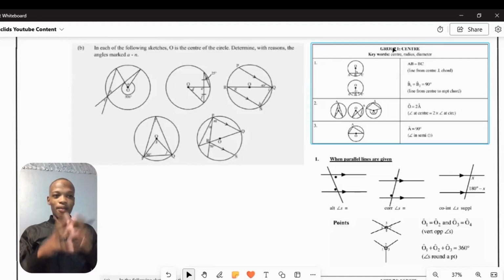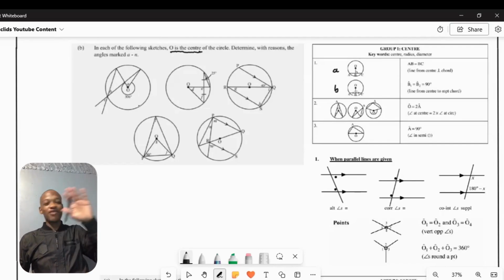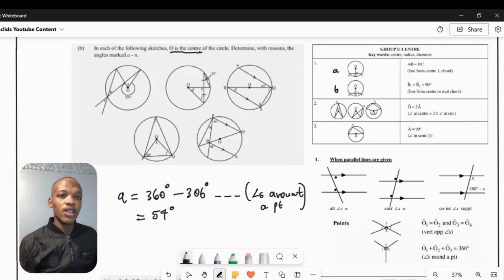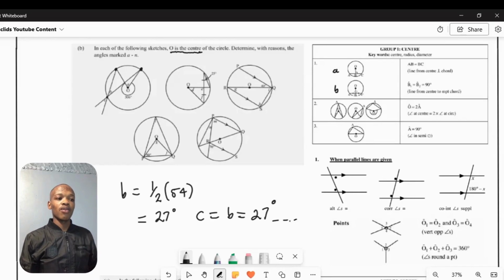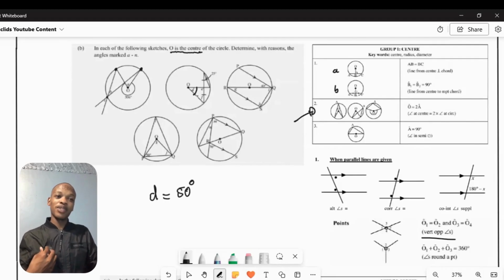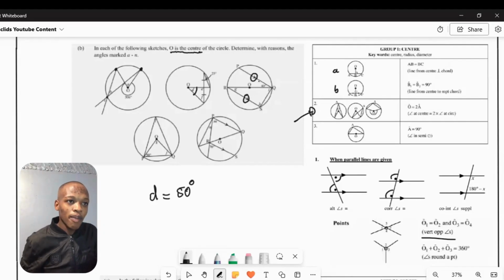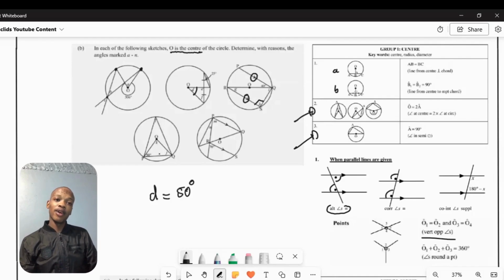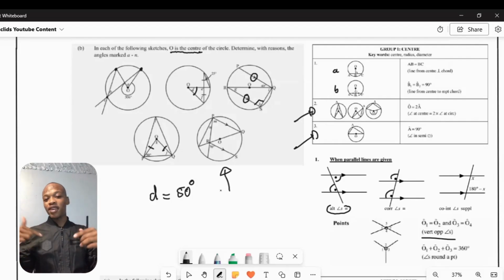Euclidean Geometry all you need to know Prt 3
"Get ready to explore the fascinating world of Euclidean geometry!

In this video, we'll continue breaking down the basics of points, lines, angles, and planes, and show you how they fit together to create the shapes and structures we see in the world around us.

Whether you're a student looking for help with your geometry homework or simply someone curious about math and geometry, this video is for you."